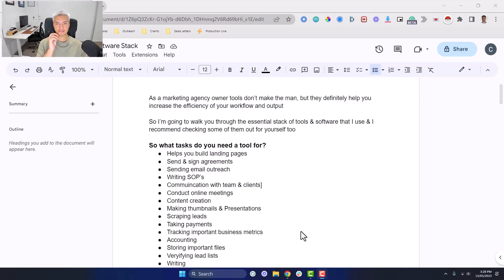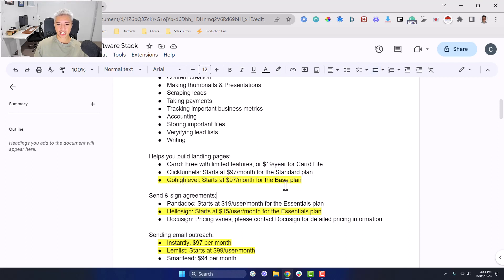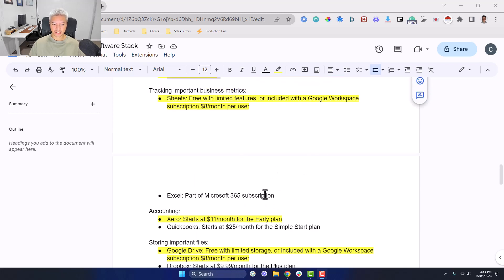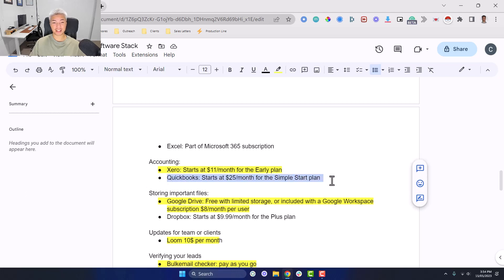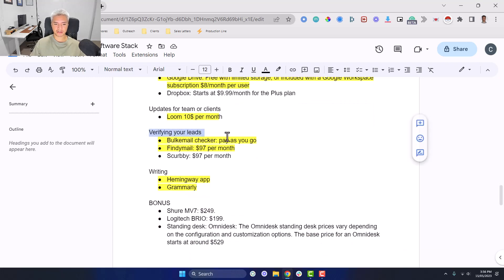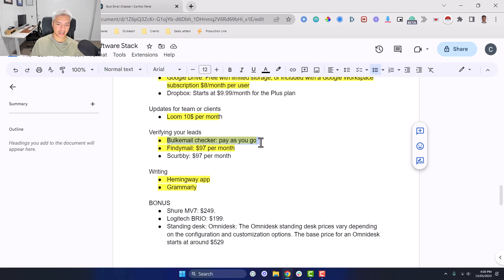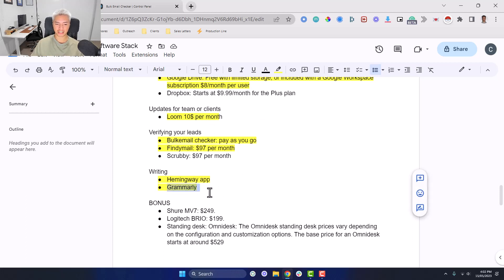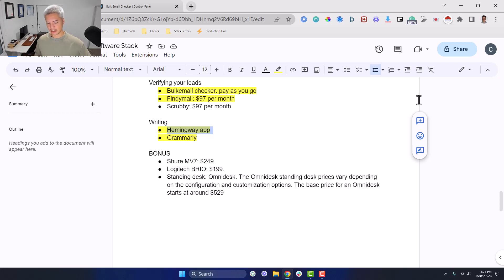The Software Stack EVERY Agency Owner Needs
Established marketing agencies making 25k per month with at least 3 case studies: If you want to partner with me to add an additional 60k/mo within 6 - 12 months apply

Tools don't make the man, but the tools you use for your agency sure as hell do help.

In this video, I walk through the essential software stack that every agency owner needs!